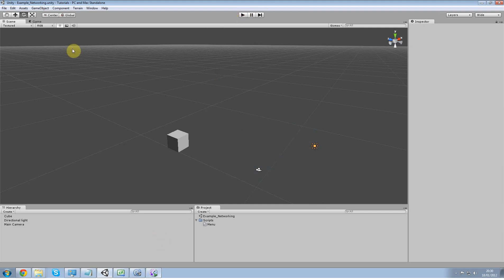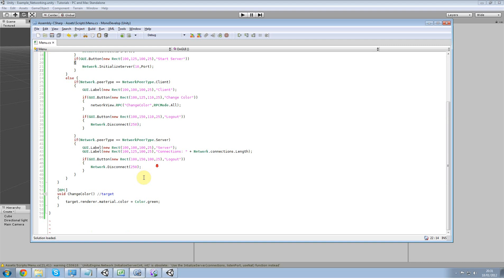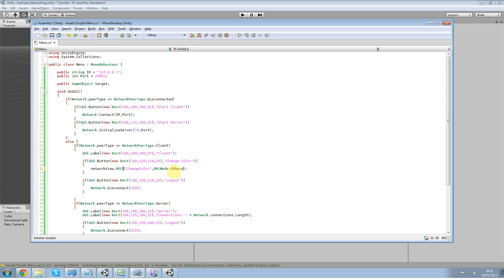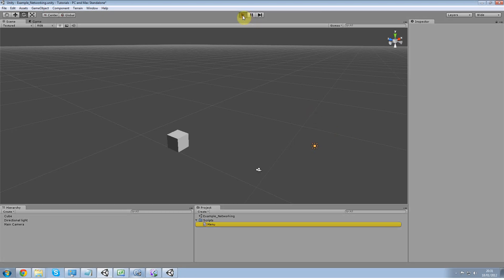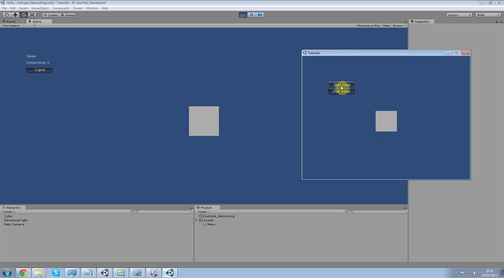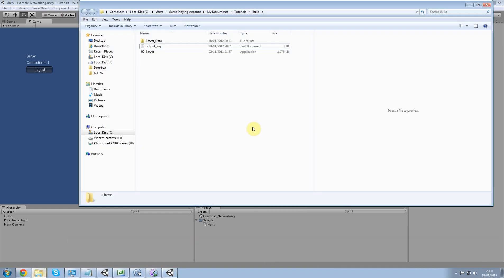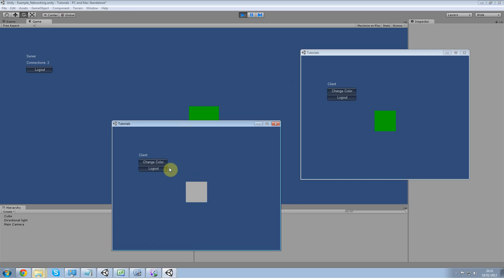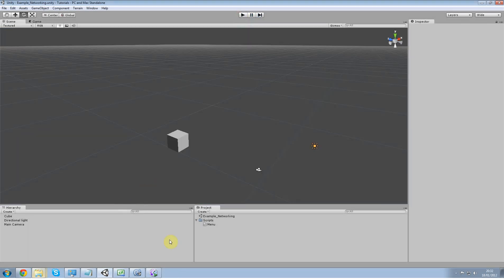Unity3d Tutorial - Server & Client part 3 (RPC)